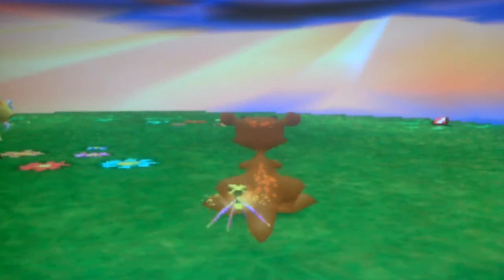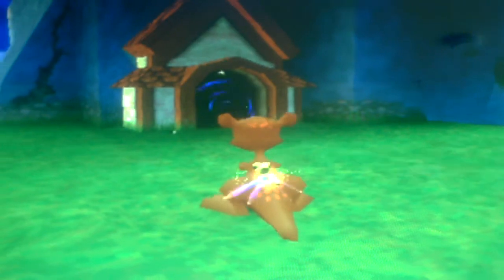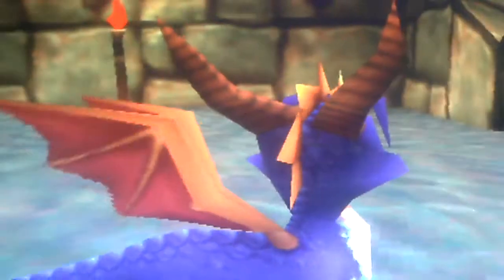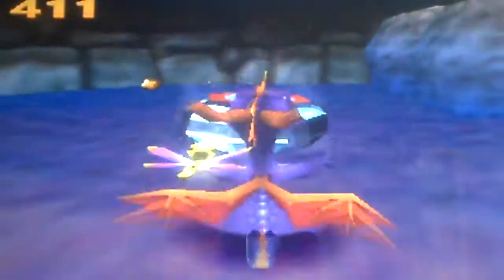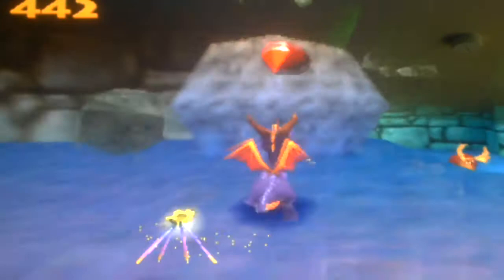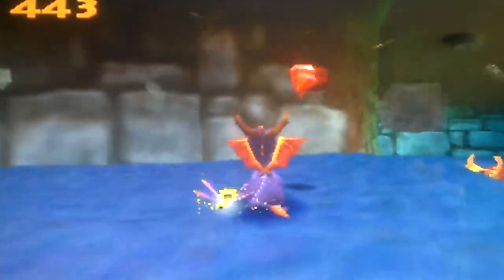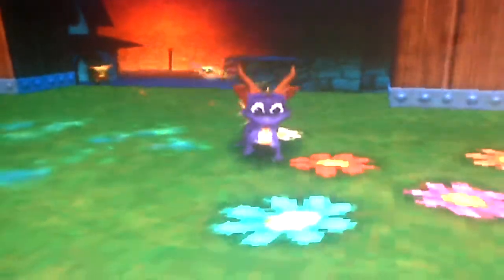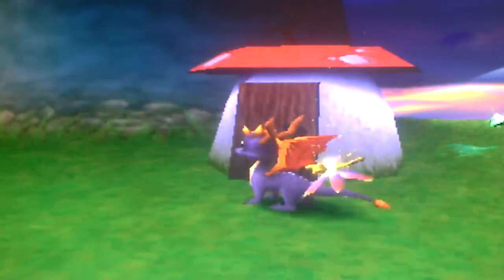Spyro in Sheila's Alp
My step back into PSX emulation, performing the Levitation code. Enjoy!